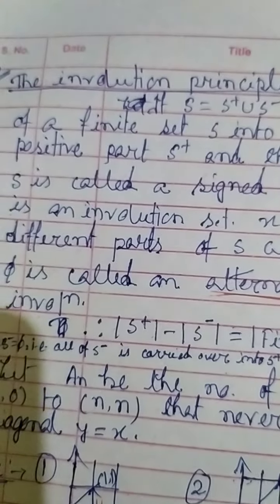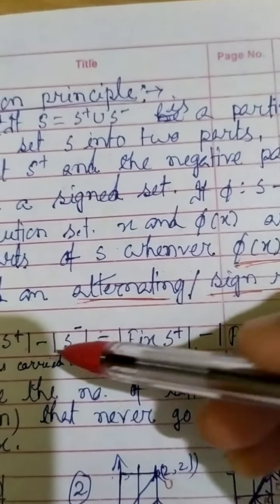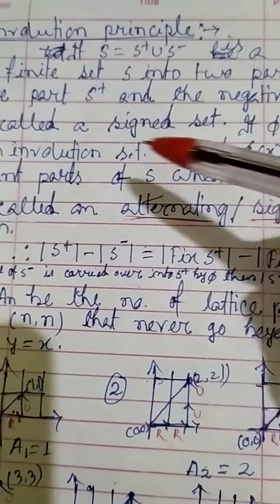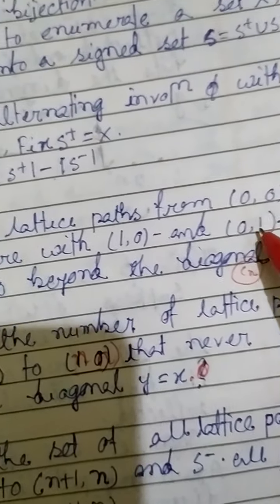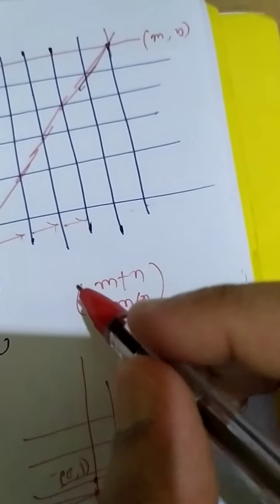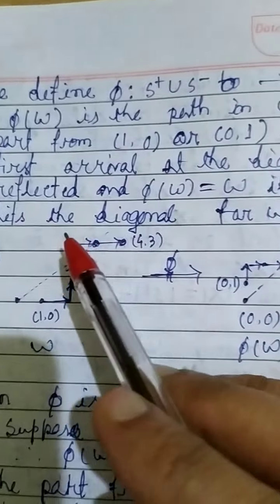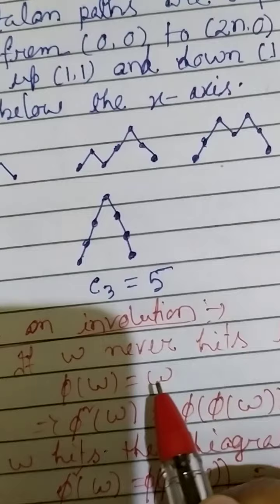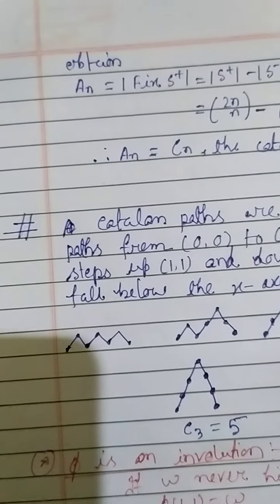The involution principle